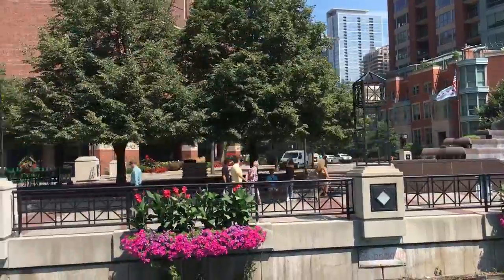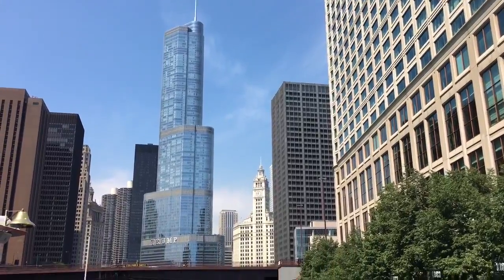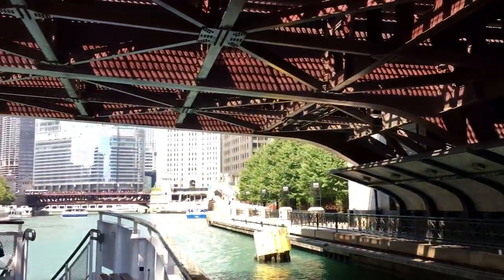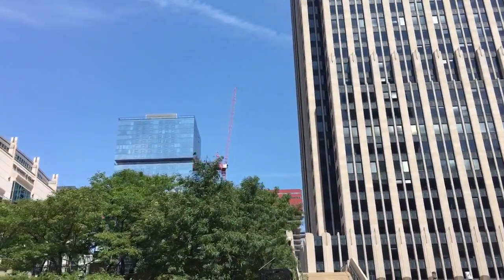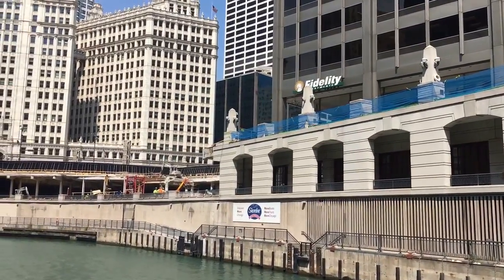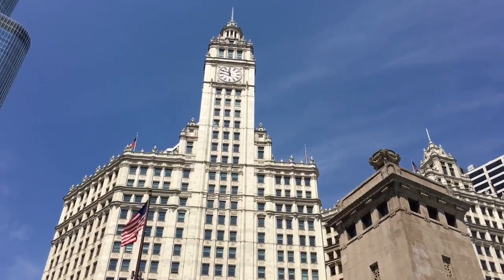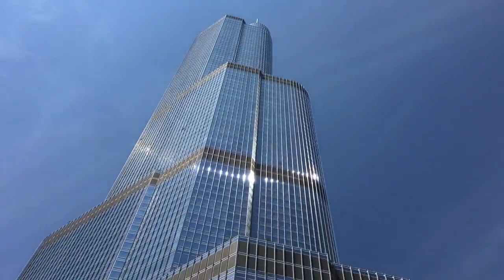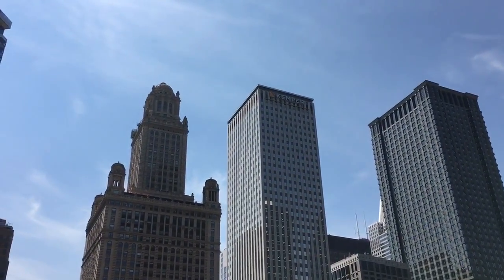Boat tour architectural tour 2 downtown Chicago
A great architectural tour downtown in Chicago done by boat.